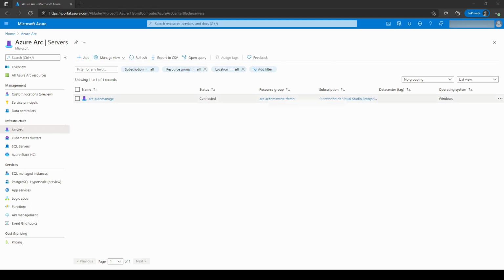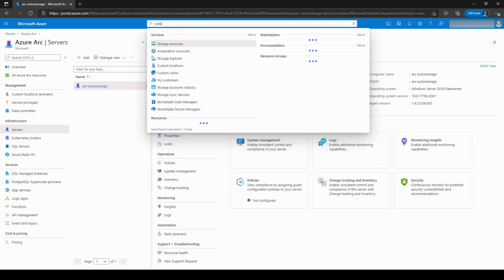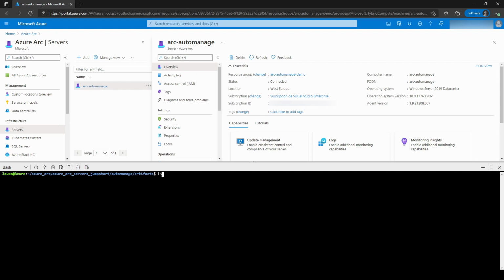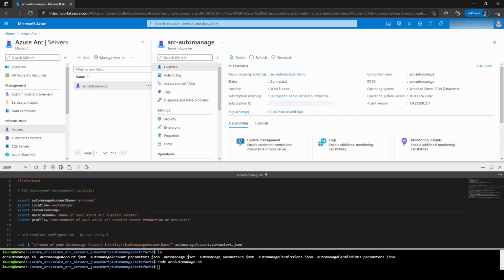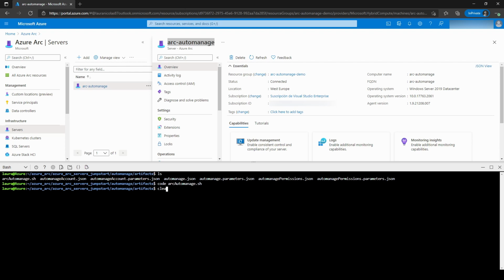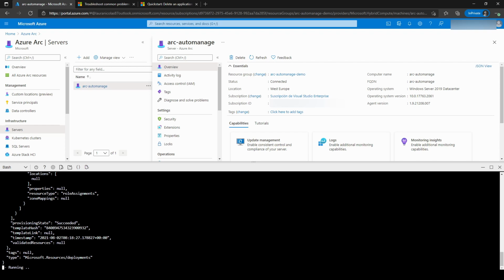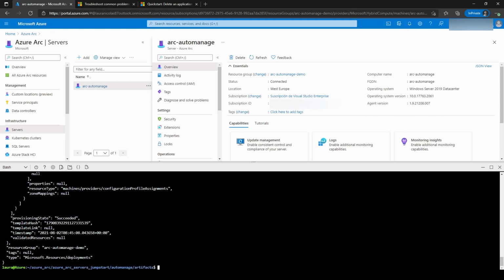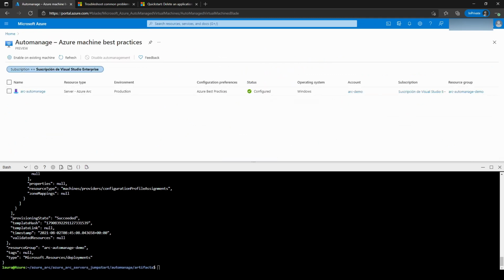Enable Azure Automanage on an Azure Arc-enabled servers using an ARM Template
In this demo, we will demonstrate how to enable Azure Automanage on an Azure Arc-enabled server using ARM templates.